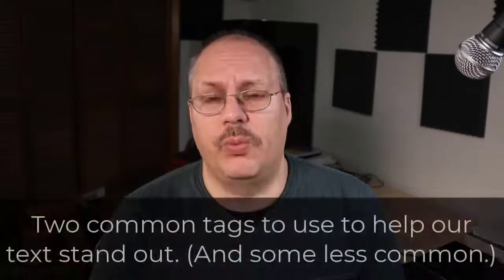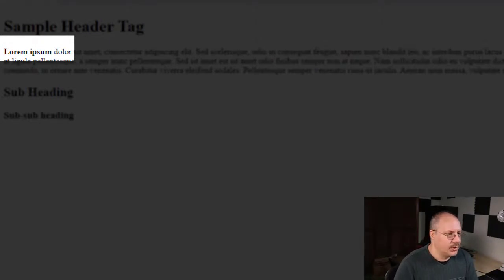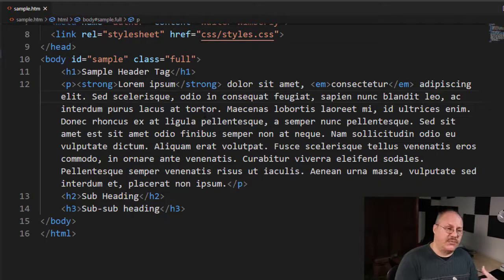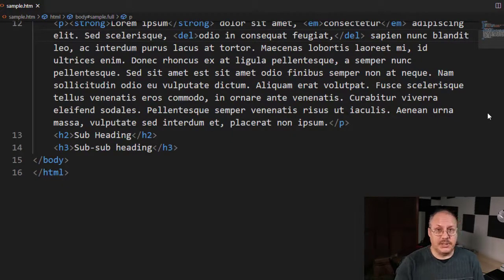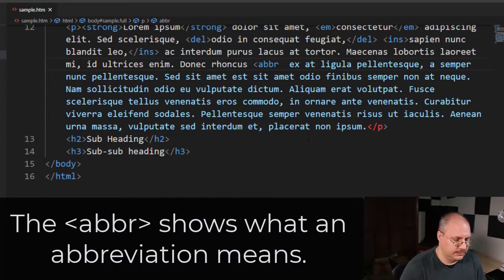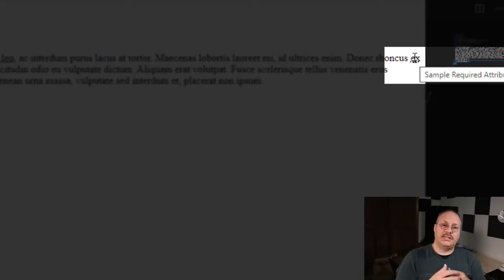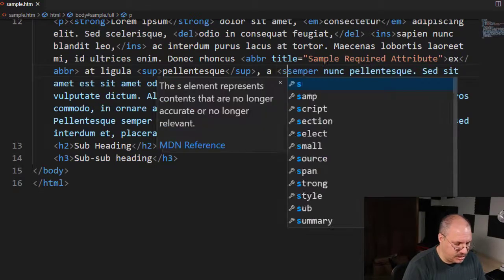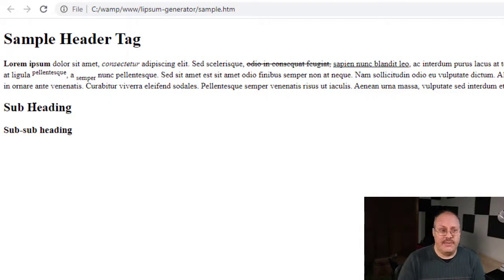Intro to HTML5: Text Modifications to Make Your Text Standout - Part 3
In this video we look at some ways which we can modify the text within a paragraph, by using tags like strong (to create a bold effect), em (to create an italic emphasis), or sub and sup to create a subscript or superscript portion of text.
We also show how to use the abbr (abbreviation) tag.

We look at how to use the tags, as well as examples of when you would use them.